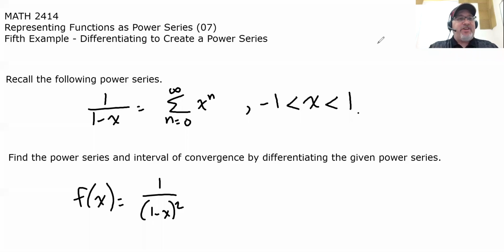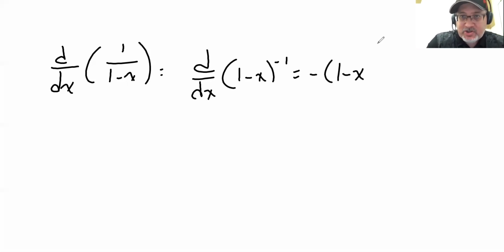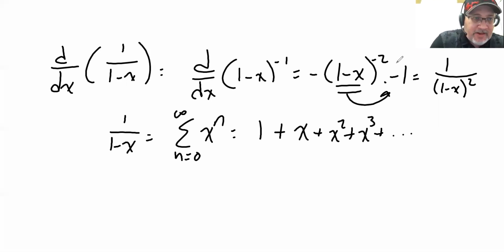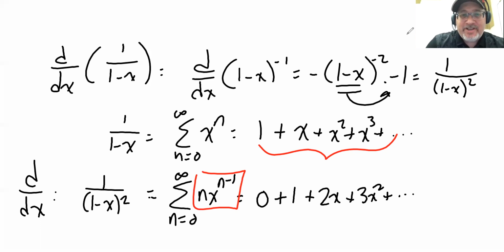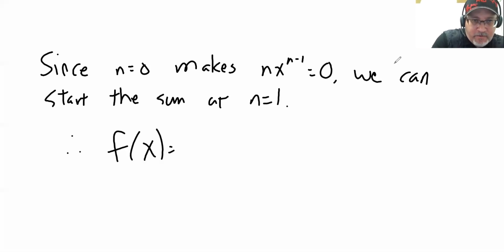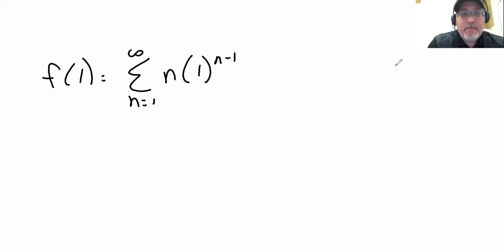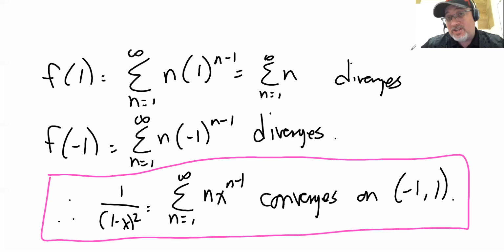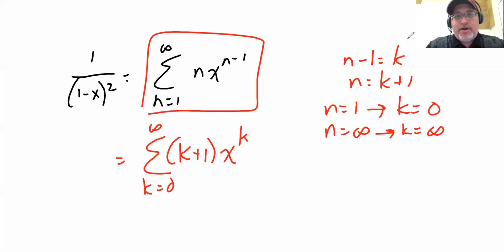MATH 2414 - Representing Functions as Power Series (07): Fourth Example